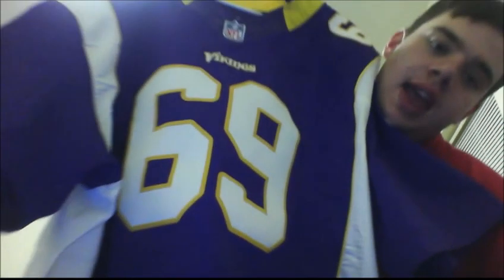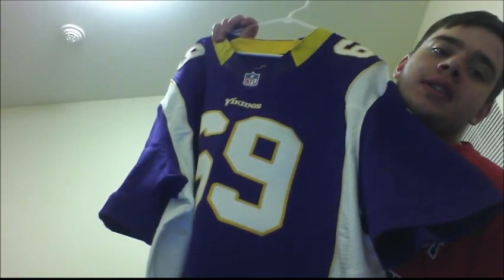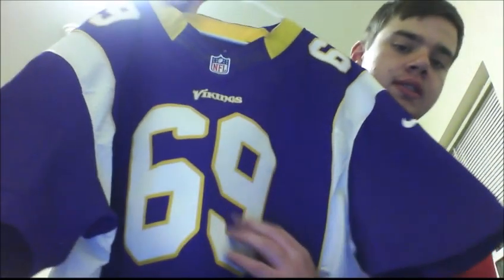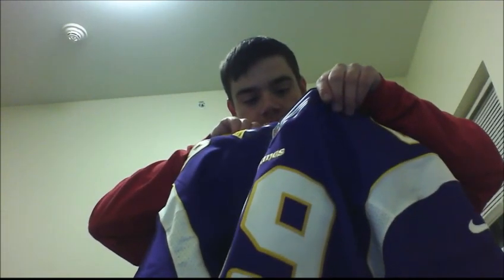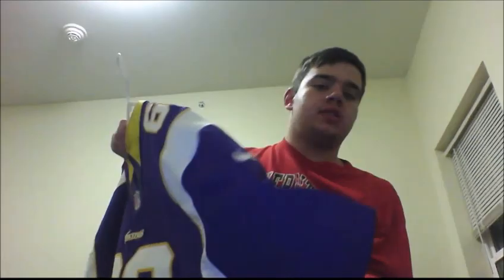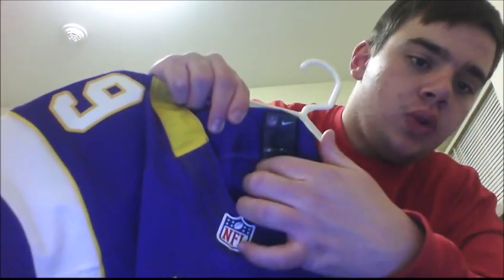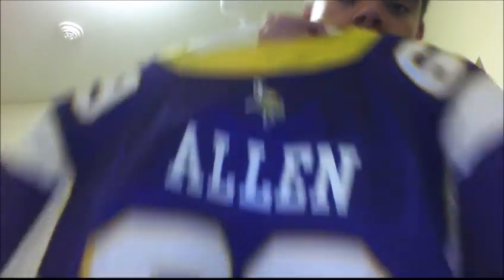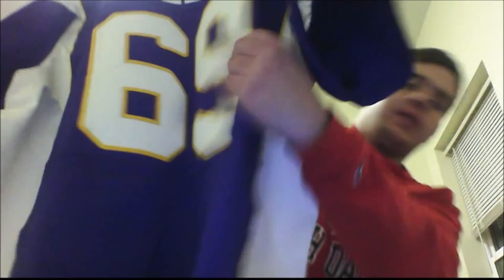Nov 5th pickup video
3 Jerseys and one hat to show